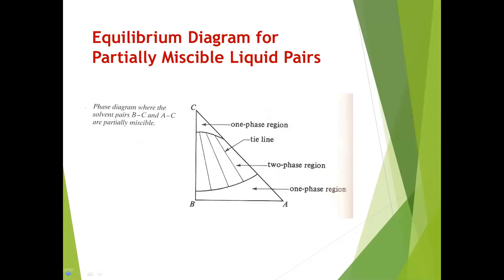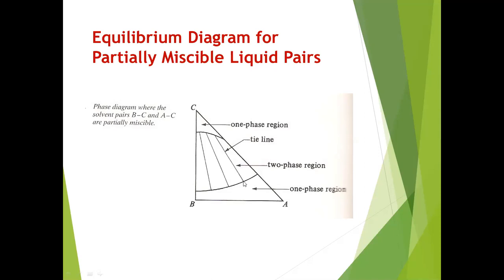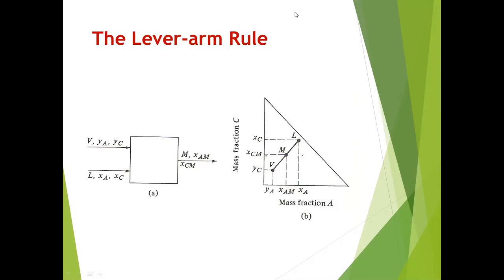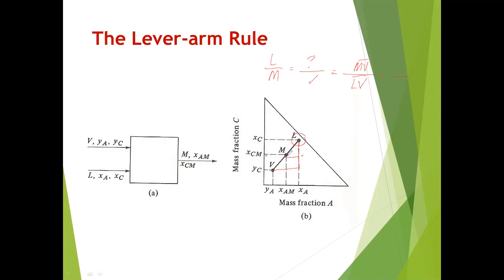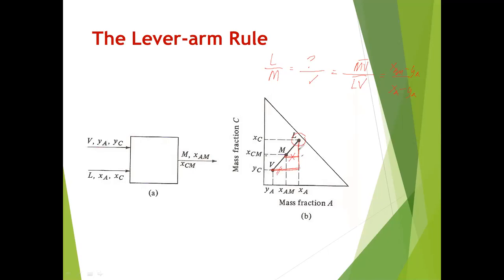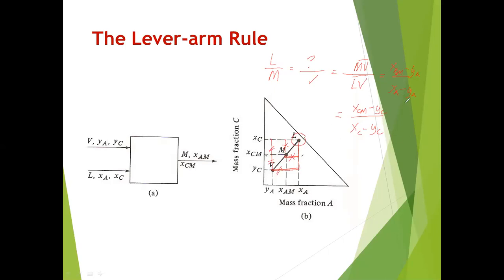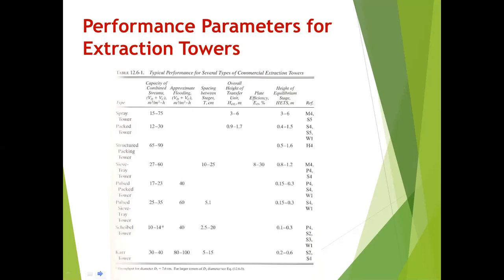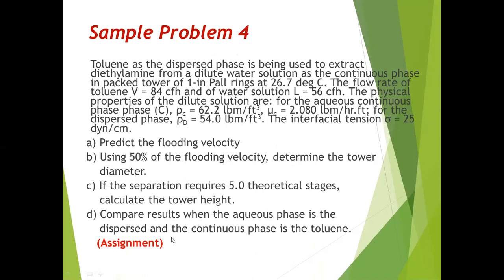Module 3 - Liquid liquid Extraction Part 2